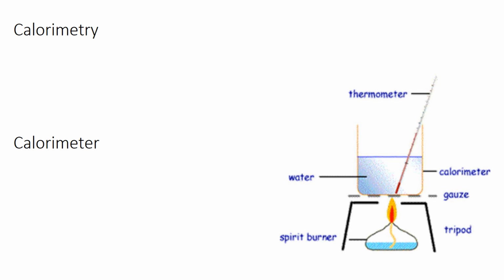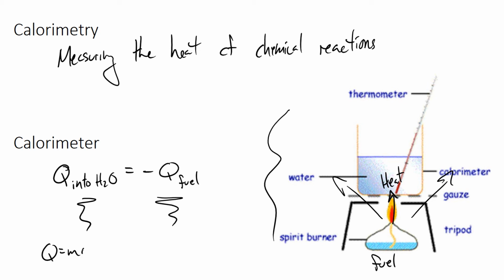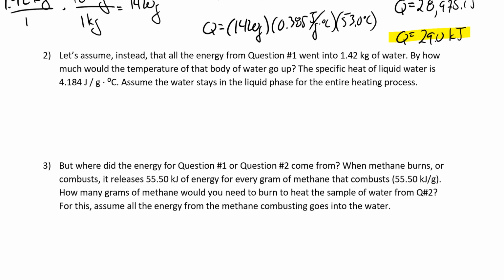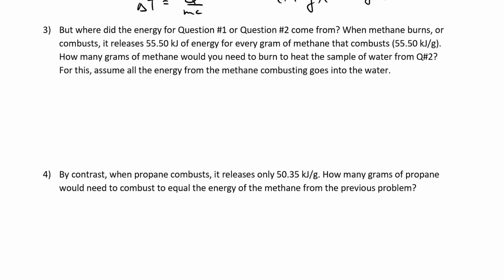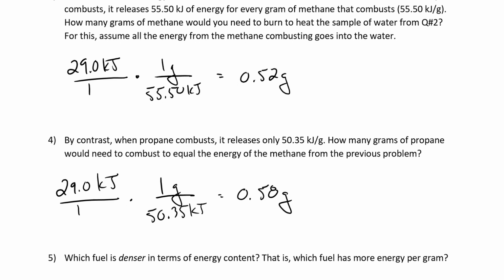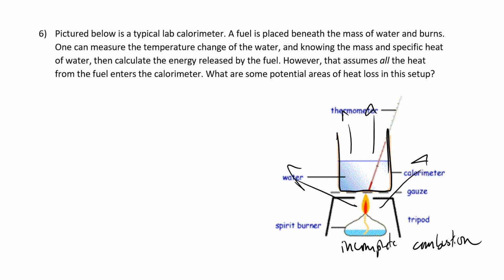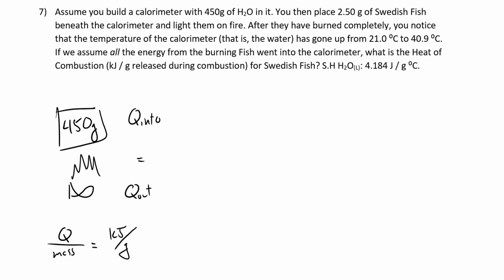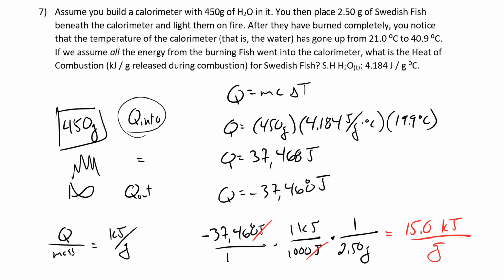Calorimetry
This video will guide you through the concept of calorimetry and work several practice problems. Calorimetry is the study of changes in heat during chemical reactions. The video also discusses energy density, or the kJ of heat released when one gram of a substance combusts. This is an important consideration for choosing fuels. For comparisons, a partial table of energy density (or heat of combustion) can be found